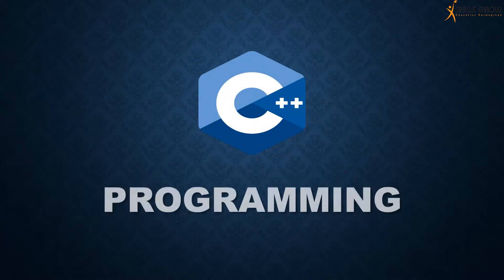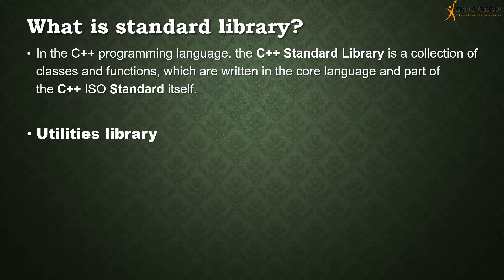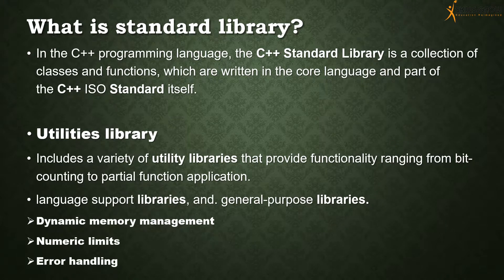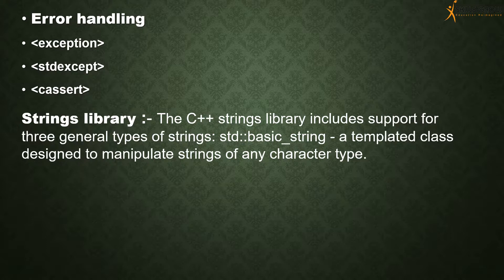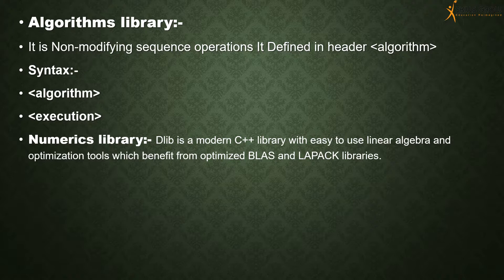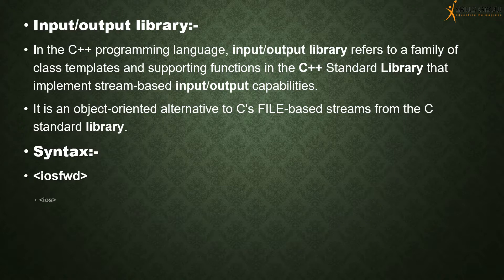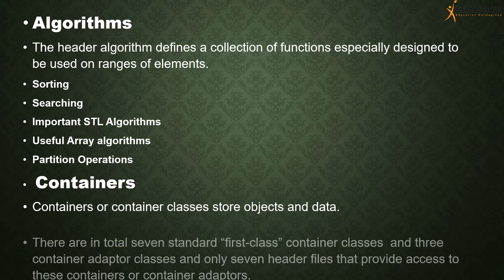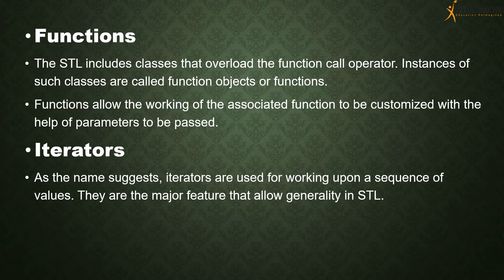C++ Standard Library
About the Tutorial:
C++ is a general purpose object-oriented programming language developed by Bjarne Stroustrup.
C++ is an extended version of C language. Many of today's operating systems, system drivers, browsers and games use C++ as their core language.

Audience:
This tutorial is designed for beginners and  software professionals who want to learn the basics of C++ and its programming concepts in simple and easy methods.

Logon to our website "SKILLSGROW.COM" for many other free courses.